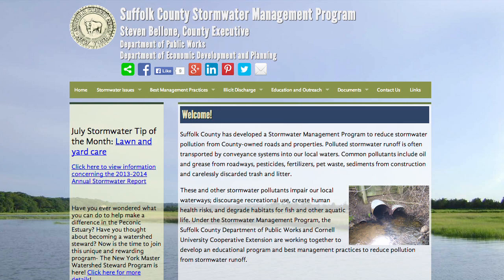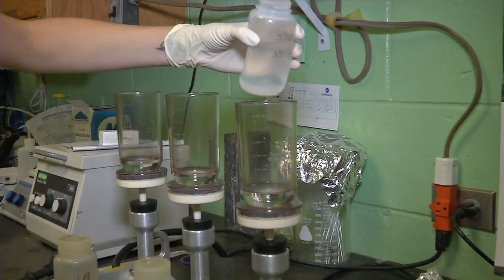Cornell Marine Program Stormwater Lab at SCMELC.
The Lab at the Suffolk County Marine Environmental Learning Center is a unique lab which attempts to understand and study Stormwater through DNA testing. These tests are administered by the Suffolk County Stormwater Management Program.

To learn more about what we do and our other programs and projects go